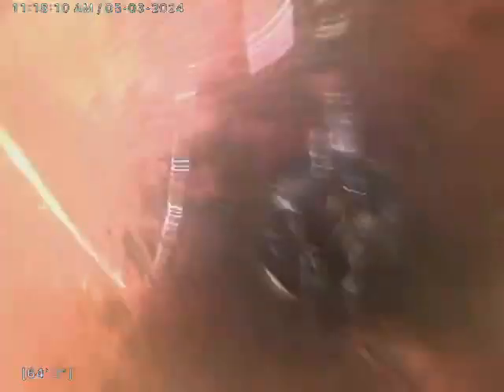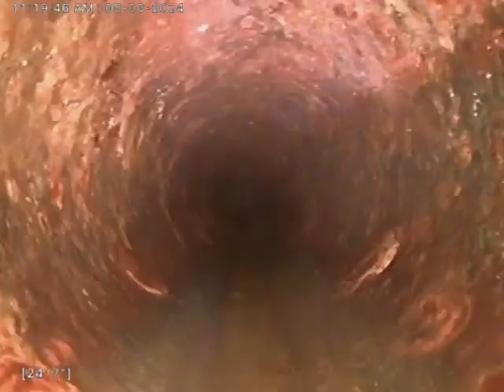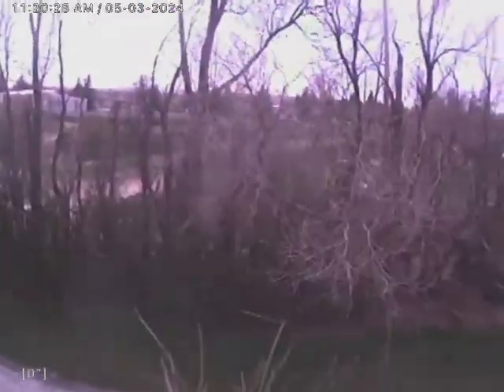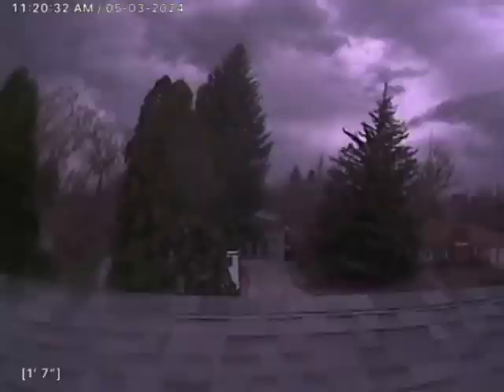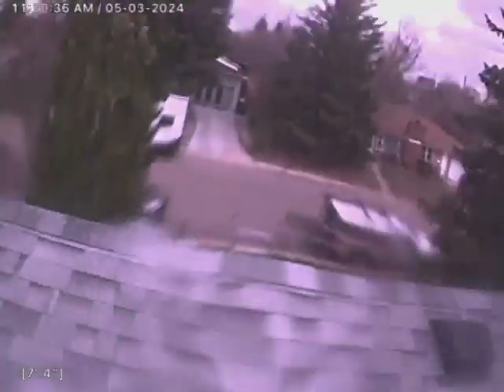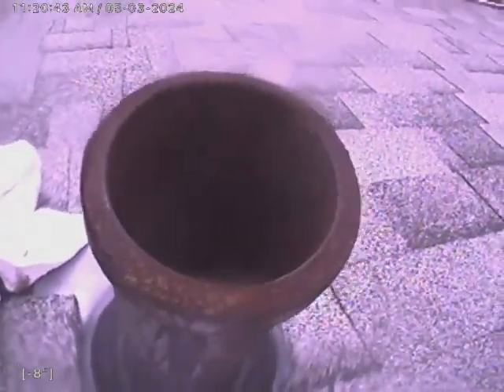3515 Douglas St.